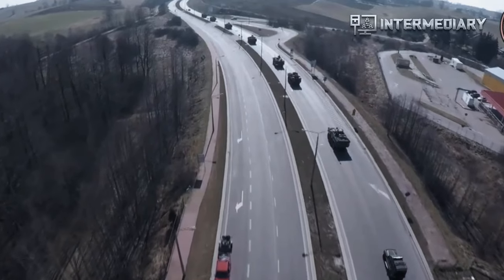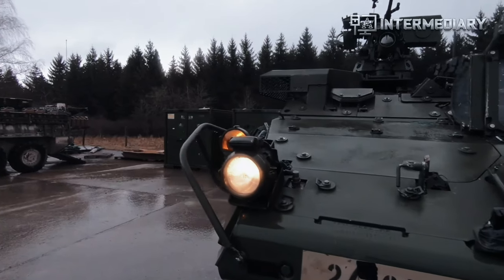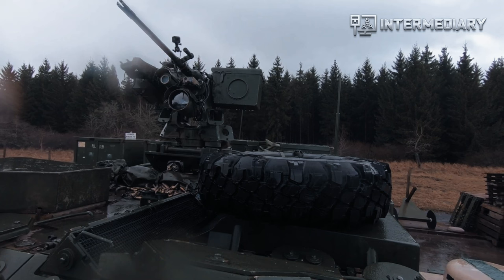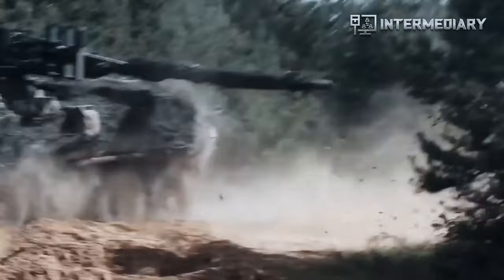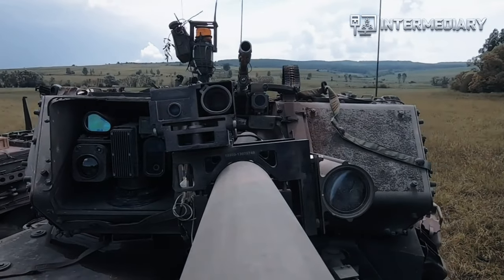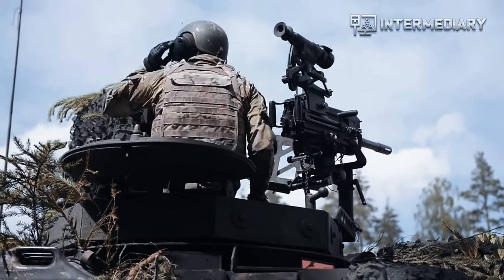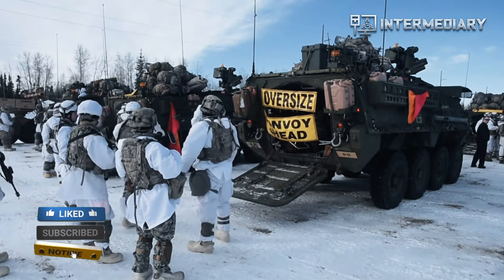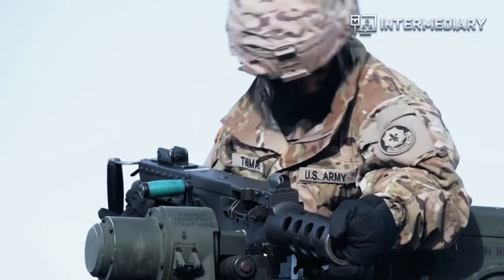Identify The M1126 Stryker Combat Vehicle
The eight-wheeled Stryker combat vehicle is the U.S. Army’s Stryker Brigade Combat Team primary combat and combat support platform and the focal point of this ongoing phase of Army Transformation. Significantly lighter and more transportable than existing tanks and armored vehicles, the Stryker fulfills an immediate requirement to provide Combatant Commanders with a strategically deployable (C-17/C-5) and operationally deployable (C-130) brigade capable of rapid movement anywhere on the globe in a combat ready configuration.

The vehicle was named in honor of two Medal of Honor recipients: Pfc. Stuart S. Stryker, who served in World War II, and Spc. Robert F. Stryker, who served in Vietnam. The Stryker will be a primary weapons platform for the IBCTs. It will assist the IBCT in covering the near-term capabilities gap between our Legacy Force heavy and light units. The Stryker-equipped IBCT will provide the joint and multinational force commander increased operational and tactical flexibility to execute the fast-paced, distributed, non-contiguous operations envisioned across the full spectrum of conflict.

The Stryker interim armored vehicle (IAV) is a 19-ton, eight-wheeled armored vehicle that provides the Army a family of ten different vehicles on a common chassis. The Stryker comprises two variants - the Infantry Carrier Vehicle (ICV) and the Mobile Gun System (MGS). The ICV has eight additional configurations: Mortar Carrier (MC), Reconnaissance Vehicle (RV), Commanders Vehicle (CV), Fire Support Vehicle (FSV), Medical Evacuation Vehicle (MEV), Engineer Squad Vehicle (ESV), Anti-tank Guided Missile Vehicle (ATGM), and NBC Reconnaissance Vehicle (NBCRV).

Title 17, US Code (Sections 107-118 of copyright law, Act 1976):
All recordings, & images used are property of their respective companies.